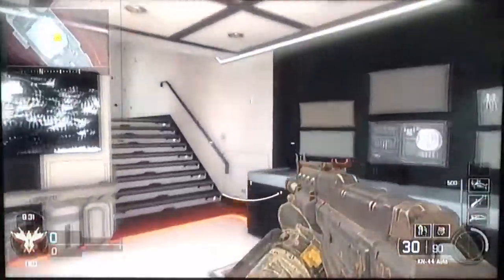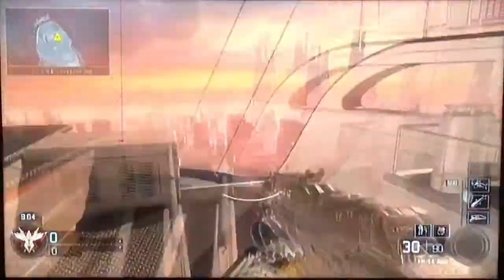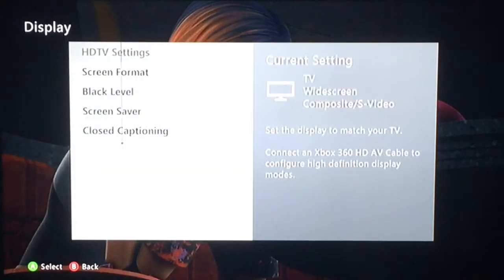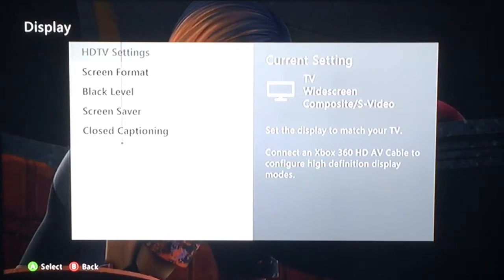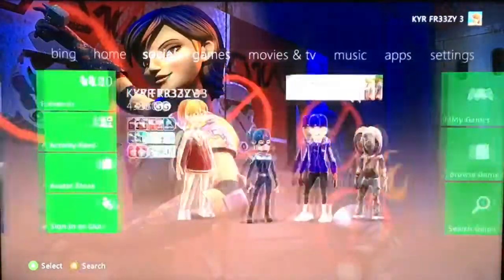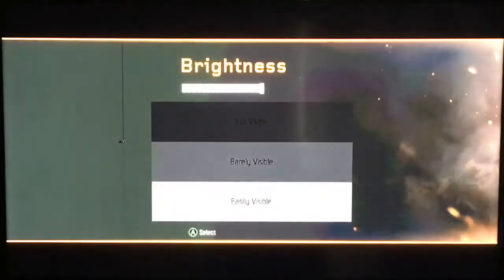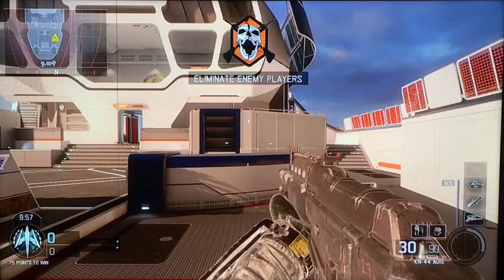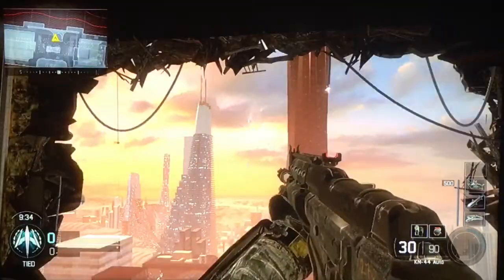How to make Black Ops III Look better? (PS3 & Xbox 360)